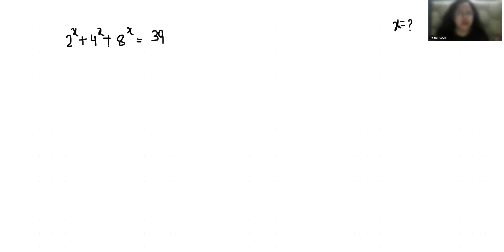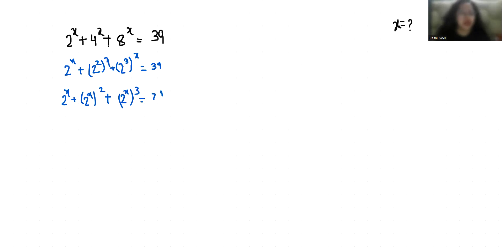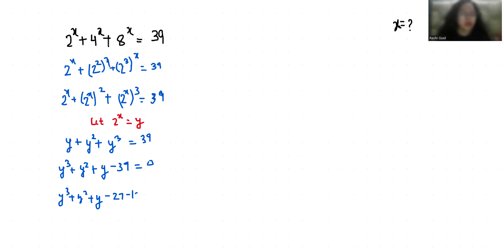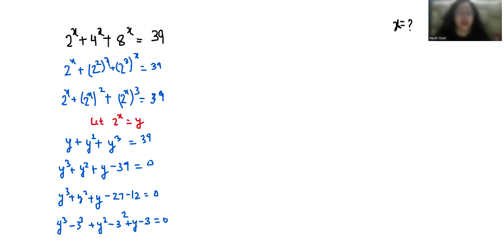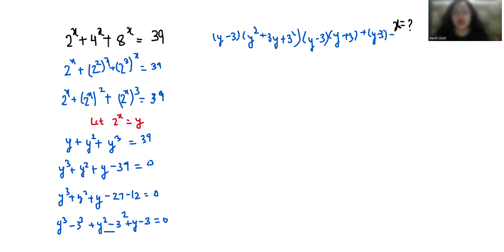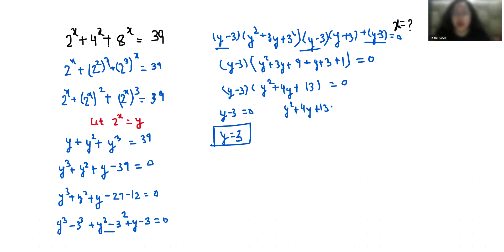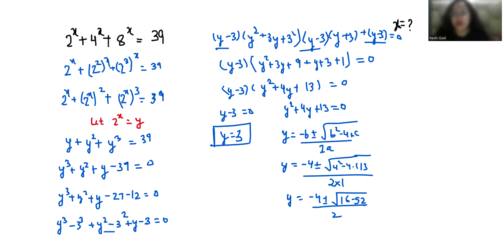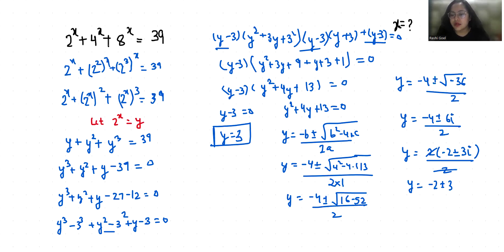2^x+4^x+8^x=39, Find X =? |Can You Solve This?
2^x+4^x+8^x=39, Find X =?,
2 power x+4 power x+8 power x=39, Find X =?,
2^x+4^x+8^x=39,
2^m+4^m+8^m=39, Find m =?,
2^k+4^k+8^k=39, Find k =?,
2 power m +4 power m +8 power m=39, Find m =?,
2 power k+4 power k+8 power k=39, Find k =?,